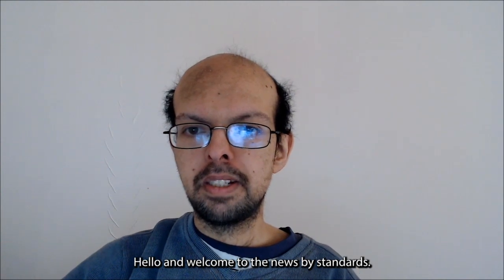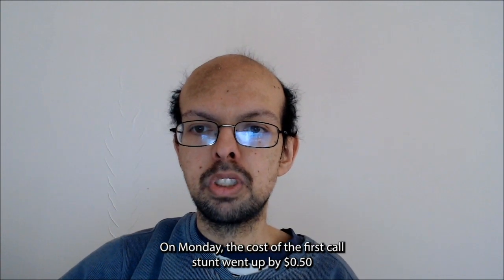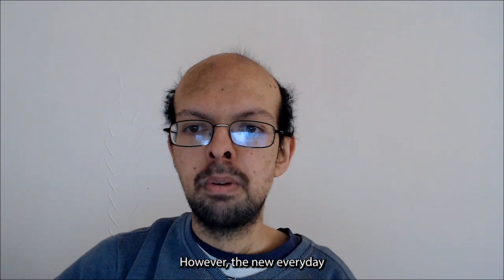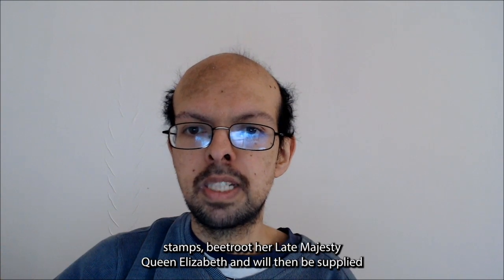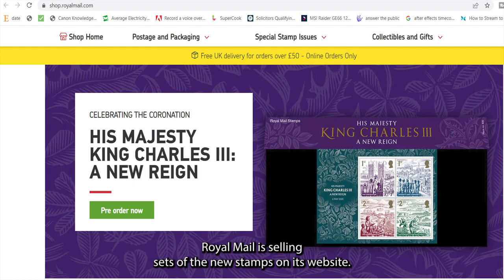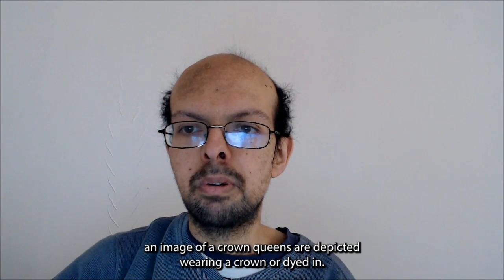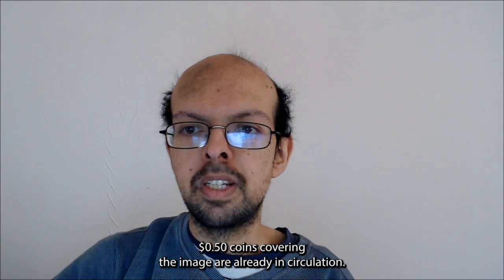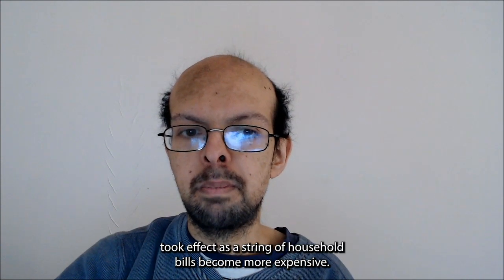King Charles portrait is to be placed on new stamps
In this video, we will discuss how King Charles portrait will be placed on new stamps.

This is a news channel dedicated to providing news and my perspective of that topic. I would love to hear what you think?